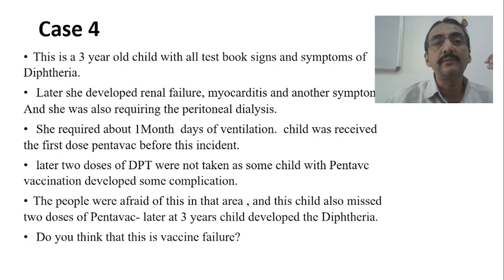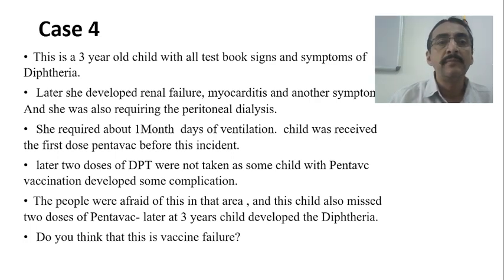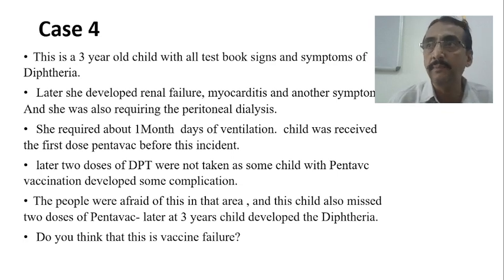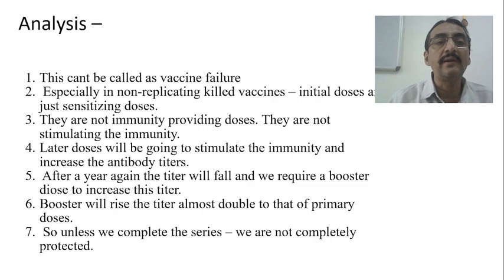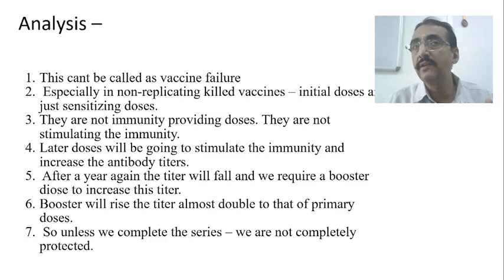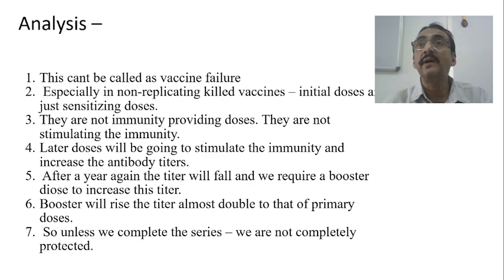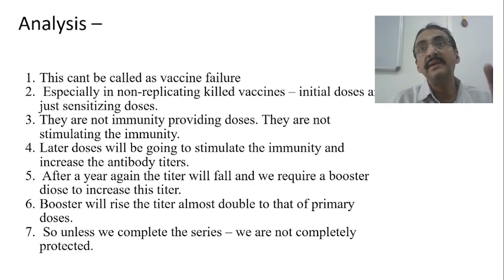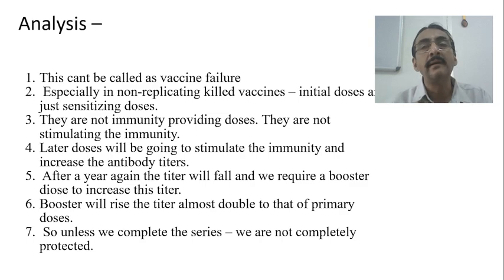You should complete the given series in vaccination - Don't Skip the doses case -4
Don't  skip the doses in vaccination   Part 4